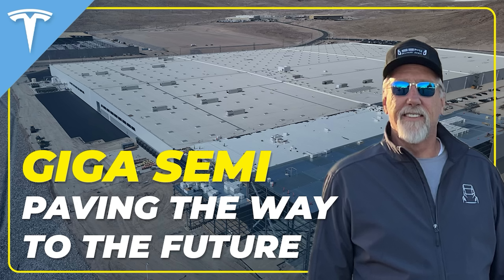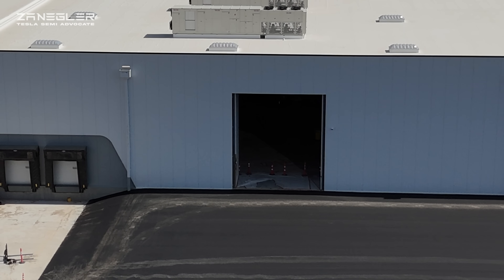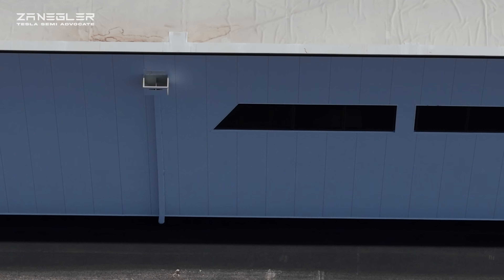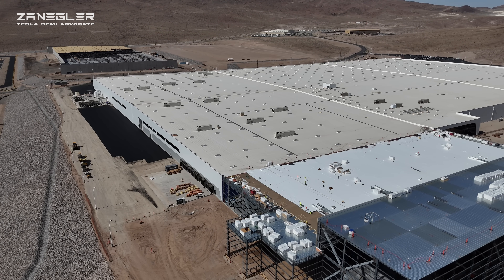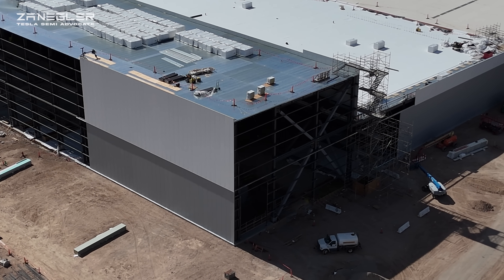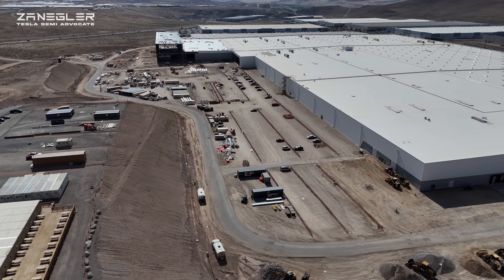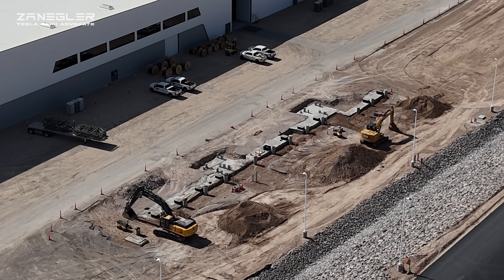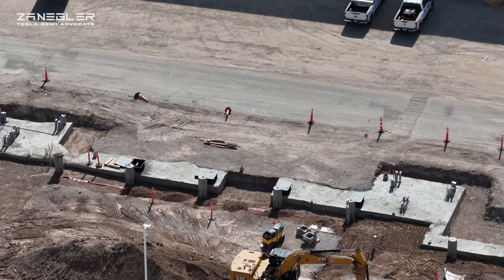Tesla Giga Semi Factory is Paving the Way to the Future!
Highlights of this June 26, 2025 drone flight are:

Serious progress on asphalt paving along the north and west perimeters of the factory.

Stamping section progress includes continued wall panel and roof insulation installation.

Semi Megacharger preparation is nearing completion. Hope to see chargers and cabinet installation commence soon.

Last but not least, a guest appearance by Brian White of FutureAza fame on the opening drone fly-by.